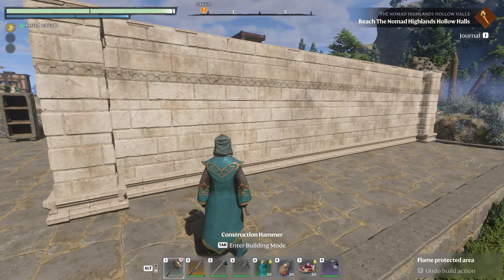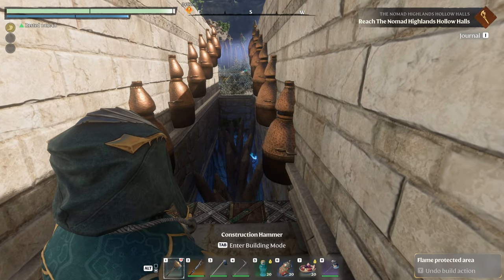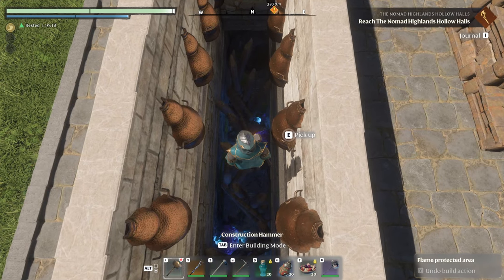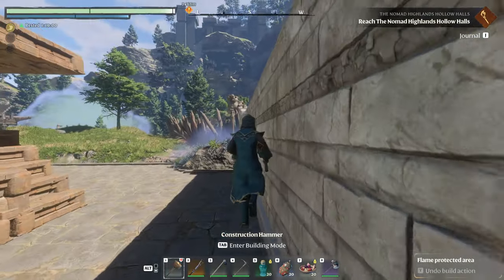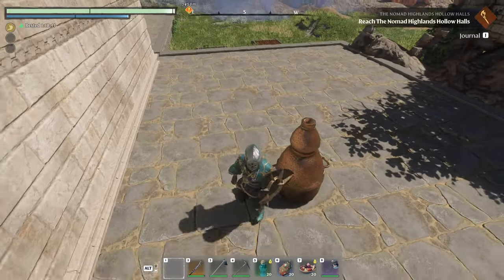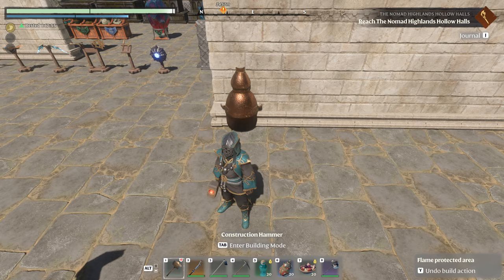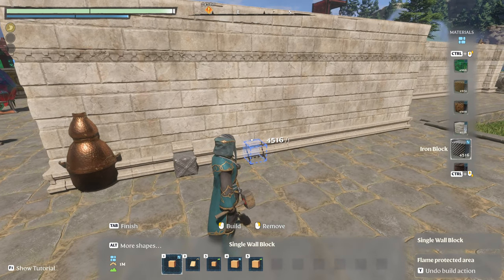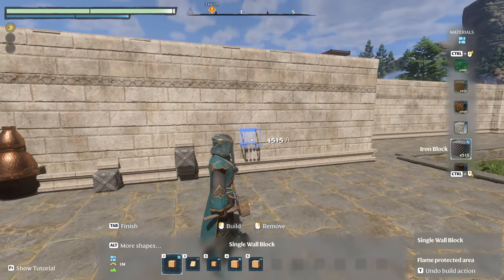Enshrouded | Invisible Stairs!!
Enshrouded gameplay with DeLindsay. Learn how to make an invisible Staircase!!